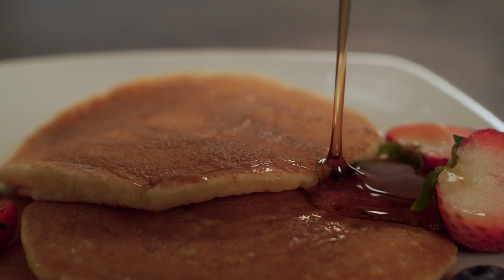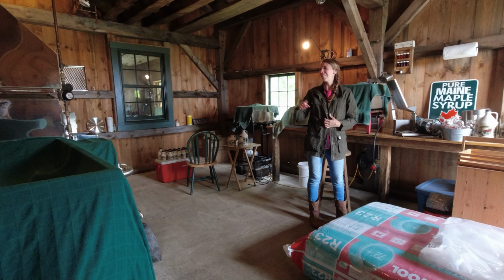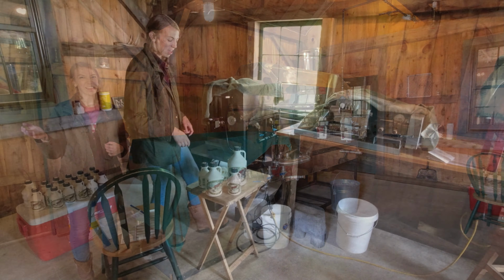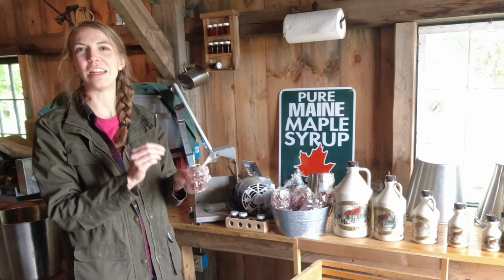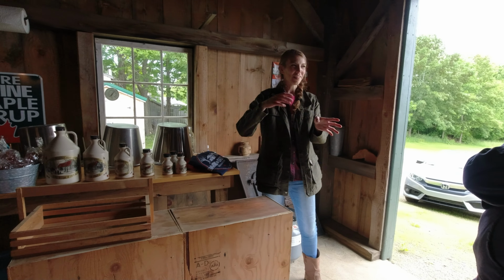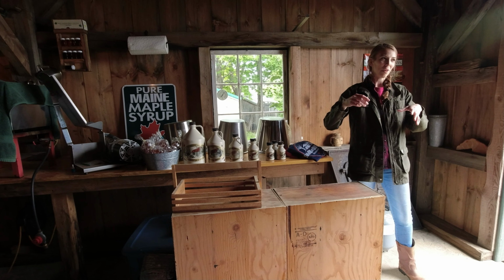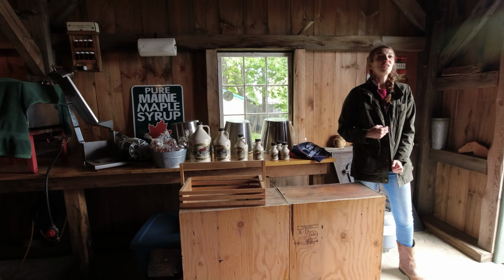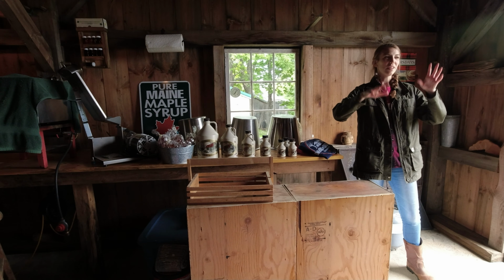Simmons and Daughters SUGAR House in Morrill Maine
We visited a SUGAR HOUSE in Maine. Check it out!!

2) StockNation.com
3) Viddyoze.com
4) Dropmock.com

ES_Countryside Lifestyle - Sinfonietta Cinematica

The following equipment are items I am currently using to produce videos. If you happen to be interested, I have included links to Amazon so you can see the descriptions and features of each item. We suggest you purchase locally but if you cannot find the items locally we invite you to use the links to start your search. ENJOY:

DRONES:
Autel Evo 2 Pro Drone
Drone Propeller Guards for Evo 2
Drone Landing Pad
Custom Reflective Safety Vest

CAMERAS:
Canon R10 DSLR
Osmo Action Camera
Osmo Action Microphone Adapter
Osmo Pocket Camera
Jadfezy 4k Action Camera
BOBLOV Body Cam
DC40 Dashcam

POWER BANKS:
Osmo Pocket Power Bank
Solar Power Bank with Muti-output

TRIPODS:
K&F Concept Lightweight Tripod
Joby GorillaPod 1K Tripod

CAMERA ACCESSORIES:
MOVO WMX-2-DUO wireless mic system
MOVO DoubleMic
ULANZI cold shoe mount
Drone and Photo sling bag backpack

AUDIO STUDIO EQUIPMENT:
RODE ROADCASTER PRO 2 Audio Mixer
TASCAM DR-40 Digital Recorder
AUDIO-TECHNICA AT2020 Mic
Shock Mount for AT2020
AUDIO-TECHNICA AT2005 usb/xlr
Shock Mount for AT2005
MOVO XLR Lavalier Microphone
ZOOM F1 Field Audio Digital Recorder
Lavaliere Lapel Mic set
KuYang Interview Lav Mics
Microphone Boom Arm
Desk Clamp for mic boom arm
FiFine USB microphone
OneOdio Headphones